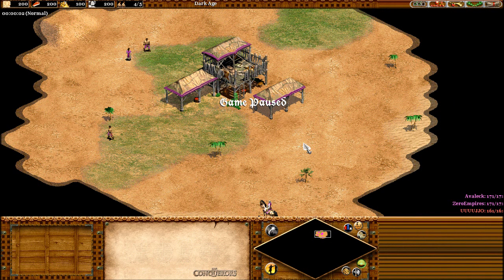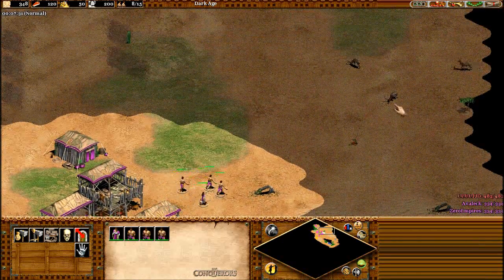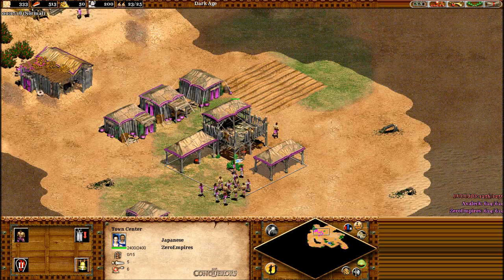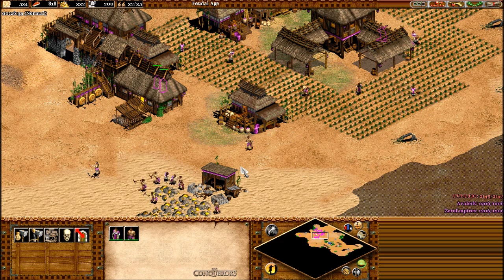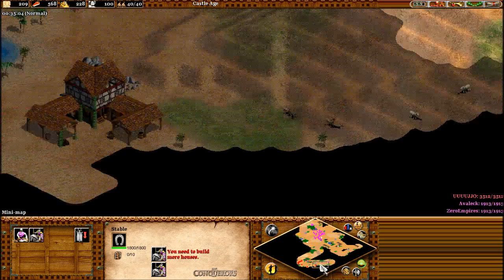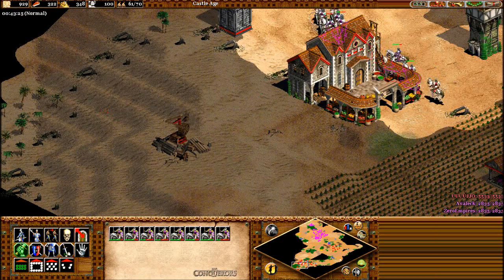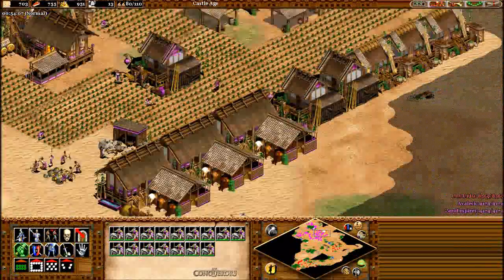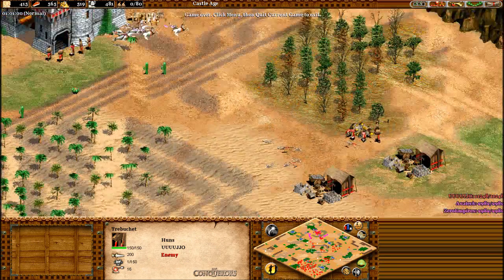Teaching A Noob - Ep 1 feat. Avaleck